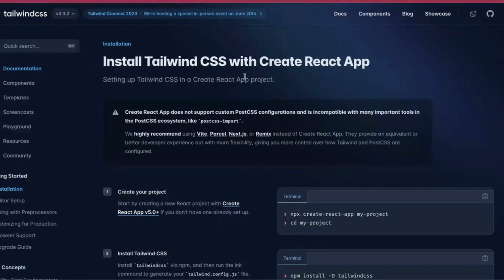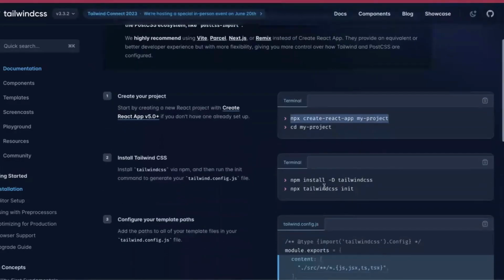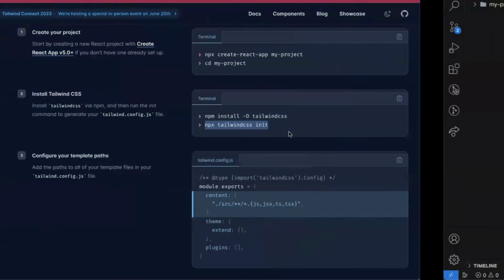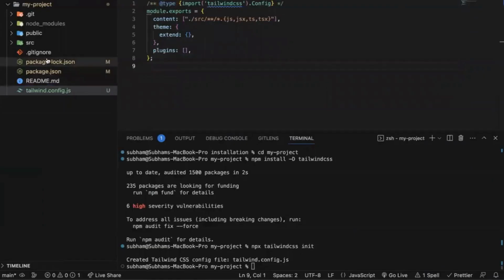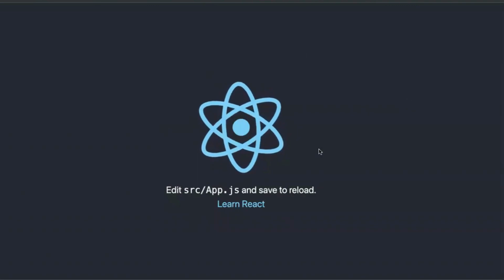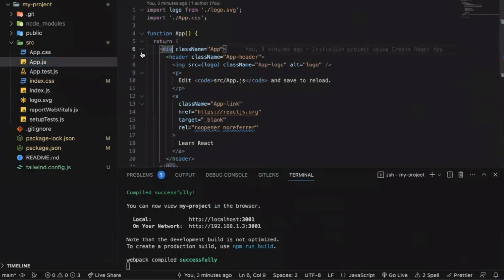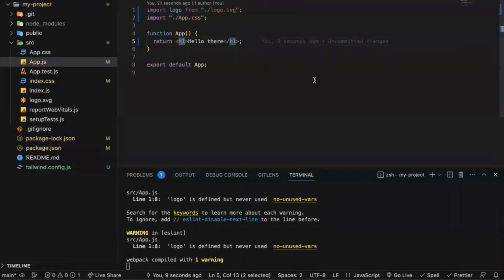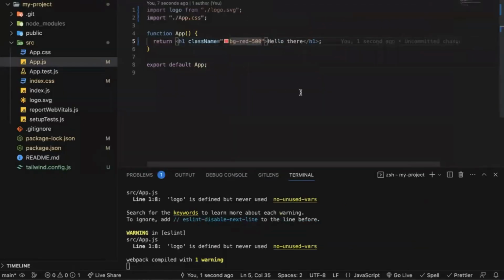Tailwind CSS Installation With React App | Latest - 2023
In this video you will get to know, How to install Tailwind CSS in a React application. Tailwind CSS is a popular utility-first CSS framework that provides a set of pre-built classes to help you rapidly build user interfaces. This tutorial is up-to-date with the latest developments in 2023, ensuring you have the most recent information and techniques.